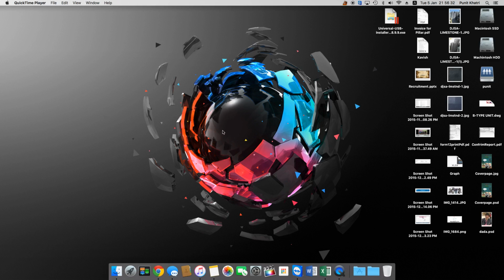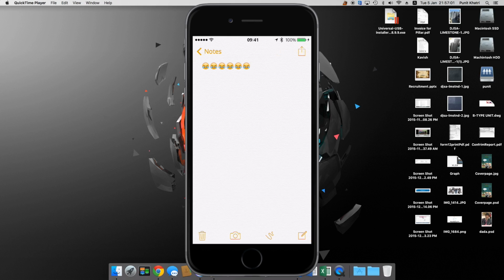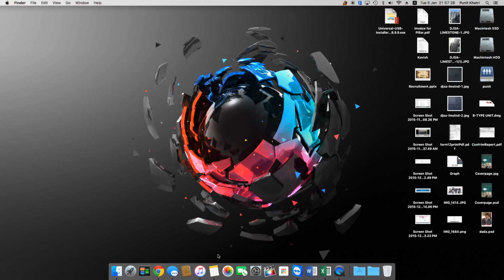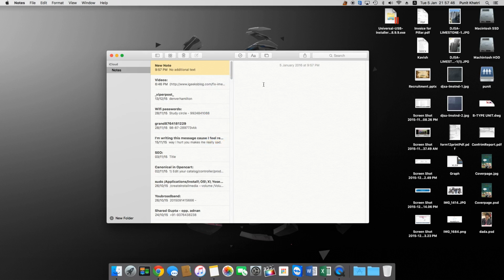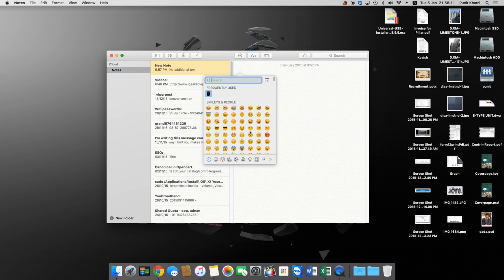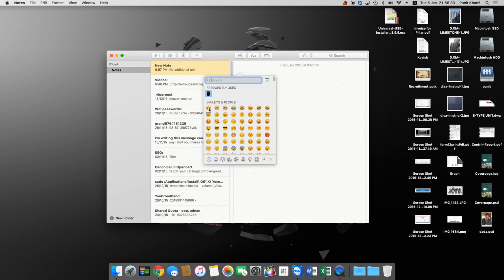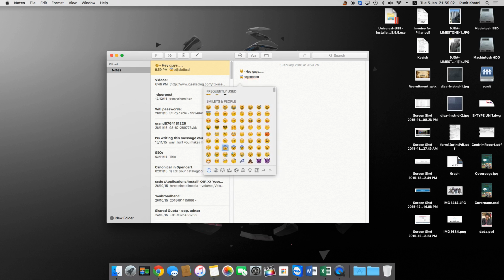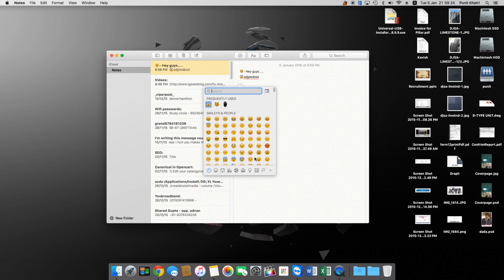How to Quickly Type Emoji on Mac with a Keyboard Shortcut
Watch out how to type Emoji on Mac OS X El Capitan or Yosemite with keyboard shortcuts.